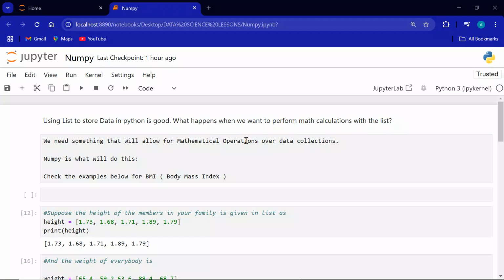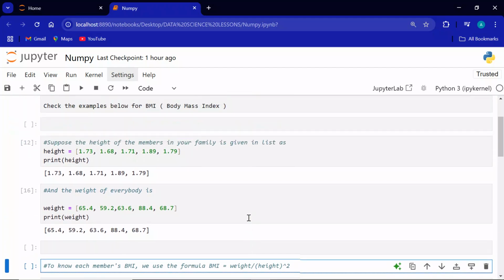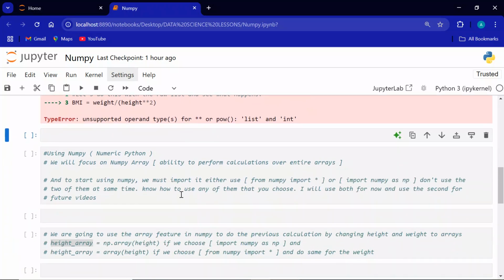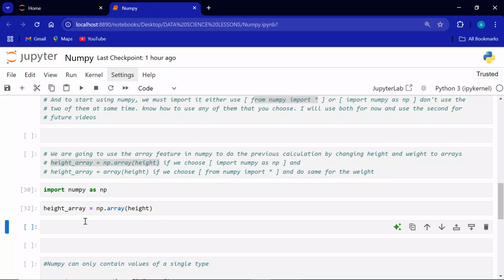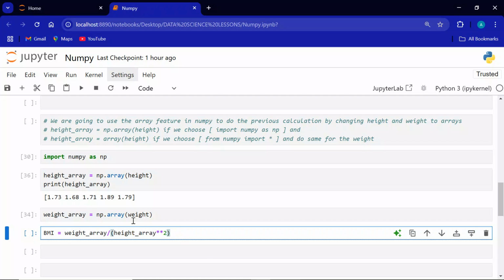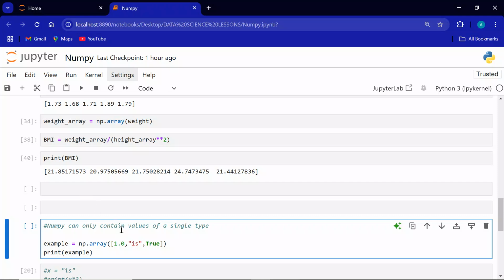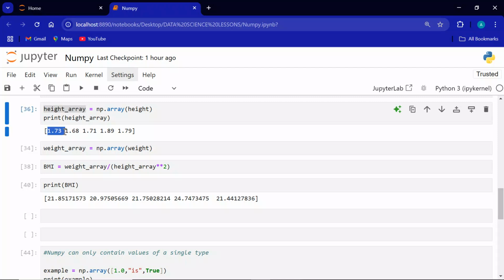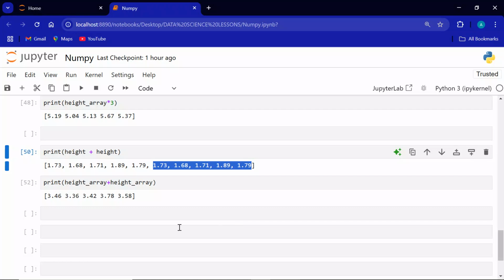NumPy Fundamentals for Data Science | Beginner's Guide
Unlock the power of Python for data science in this comprehensive tutorial on NumPy, the backbone library for numerical operations in Python. Whether you're a beginner stepping into the world of data science or a seasoned programmer looking to brush up on your skills, this video is designed to provide you with a solid foundation in NumPy.

🔹 What You'll Learn:

Basics of NumPy: Understand what NumPy is and why it's essential for data science.
Array Operations: Dive into creating and manipulating arrays, the core of NumPy.
Functions and Features: Explore key functions that make data analysis smooth and efficient.
Real-World Applications: See how NumPy fits into actual data science workflows and projects.
🔹 Why Watch?

Step-by-Step Explanations: Clear, easy-to-follow instructions for those new to NumPy.
Interactive Examples: Follow along with practical examples that you can try out yourself to reinforce learning.
Tips and Tricks: Learn best practices and common pitfalls to avoid.
🔹 Who Should Watch? This video is perfect for anyone interested in data science, analytics, or machine learning, and looking to master one of Python's most powerful libraries.

Jumpstart your journey in data science with us today!

By Mexams